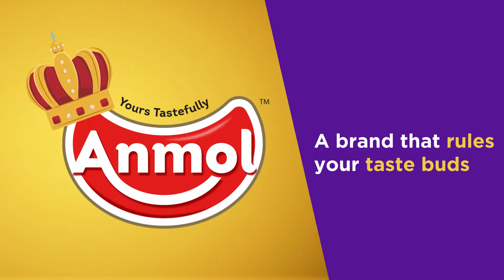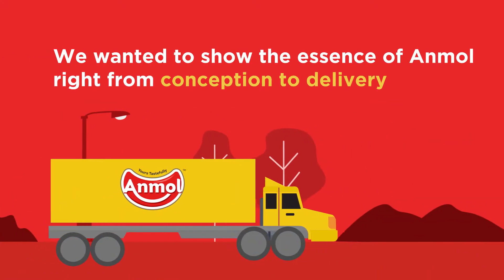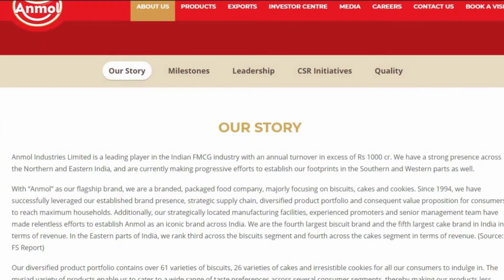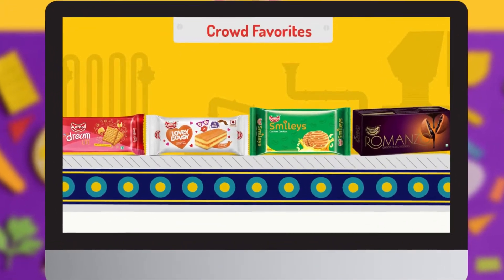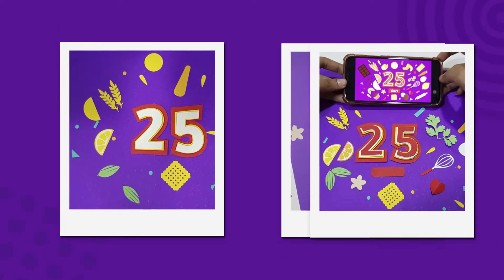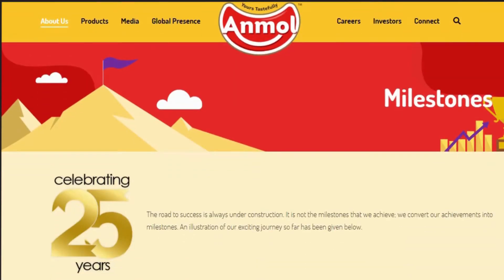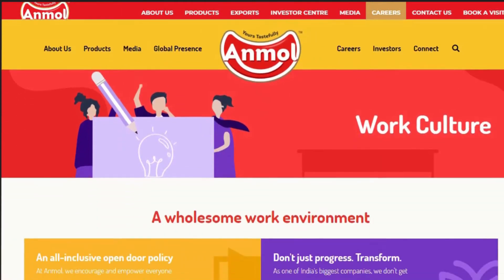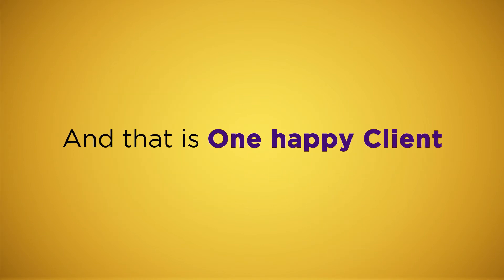Anmol - A Website Case Study for India's leading FMCG brand